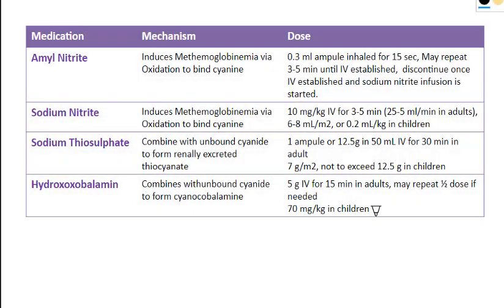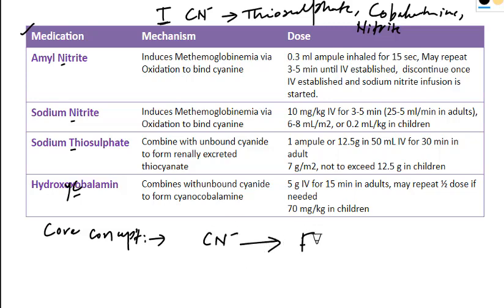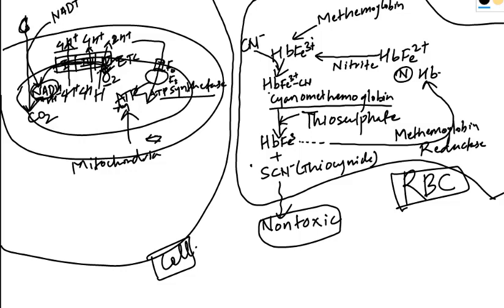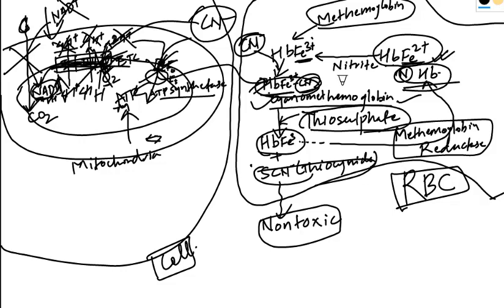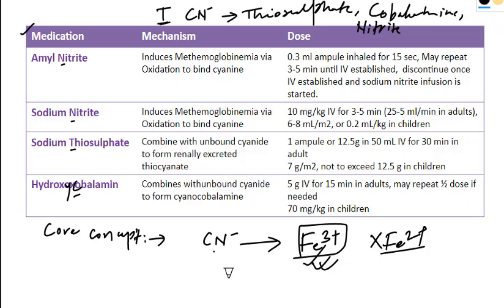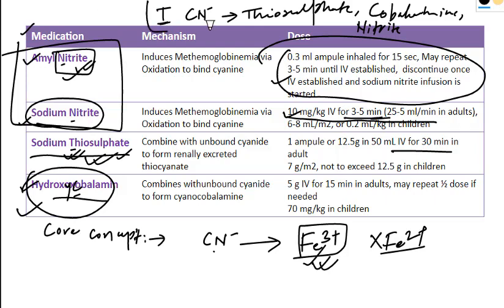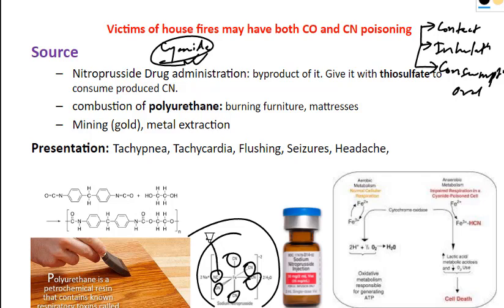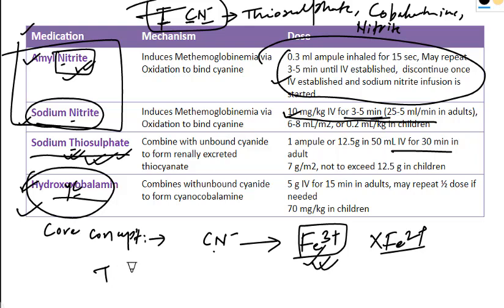Cyanide Poisoning: Mechanism and Treatment with mnemonic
0:34 Treatment of Cyanide Poisoning
1:45 Mechanism of Cyanide Poisoning
5:01 Treatment of Cyanide poisoning in detail
10:47 Causes of Cyanide Poisoning

Cyanide is one of very toxic compounds which has a long history of it's use for murder. This compound poisons complex IV (Cytochrome C Oxidase) of electron transport chain (ETC).
Treatment of this poisoning require induction of methemoglobinemia. To do that we use nitrite as oxidizing agent to oxidize ferrous form of heme to ferric form. The ferric form then binds with cyanide.

Sources of Cyanide poisoning: Three sources of poisoning:
1. Inhaletion: Hydrogen cyanide during house-fire.
3. Ingestion: accident or homicidal
Drug Nitroprusside, used before (Not used now) for management of ischemic heart diseases, has 5 cyanide per molecule. This drug was used in combination with Thiosulfate to prevent cyanide toxicity.
Gold mining is associated with cyanide poisoning because of use of large amount of NaCN (Sodium cyanide).